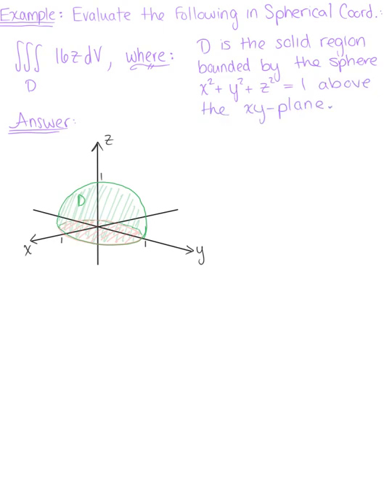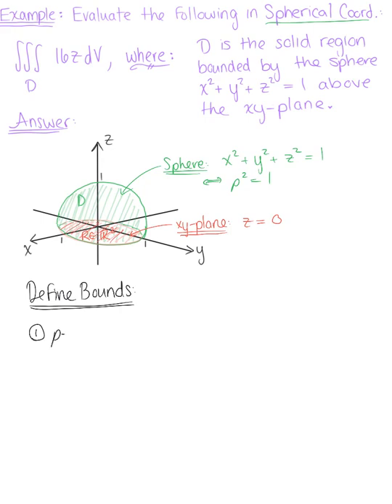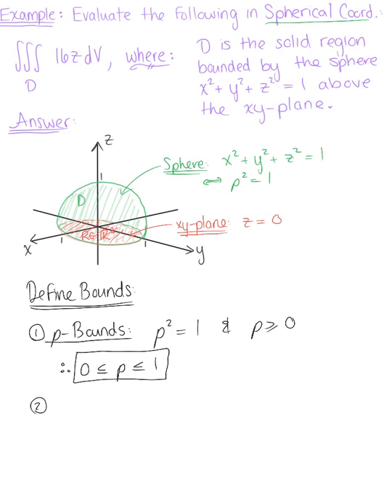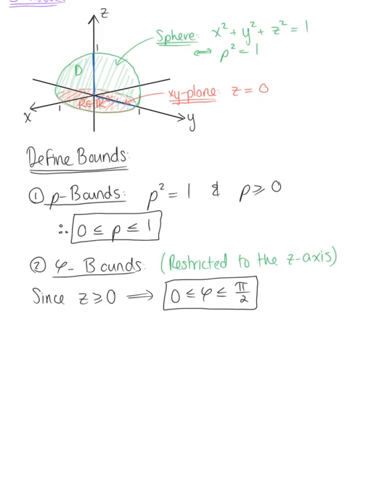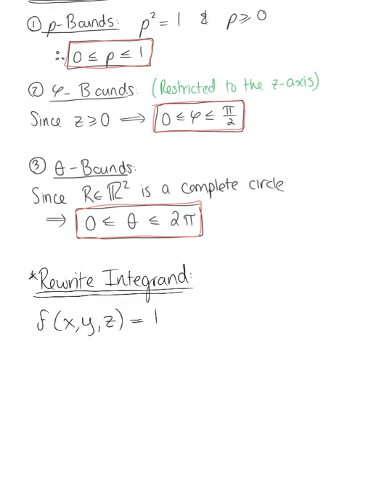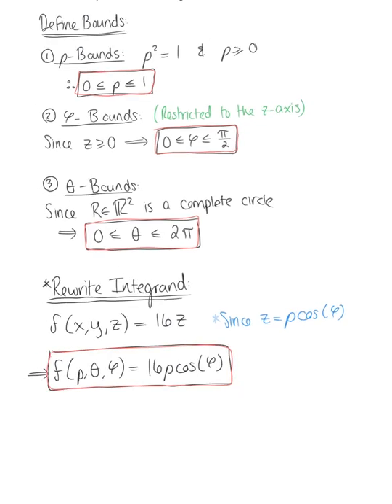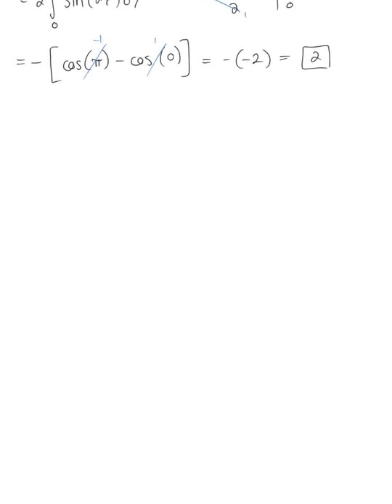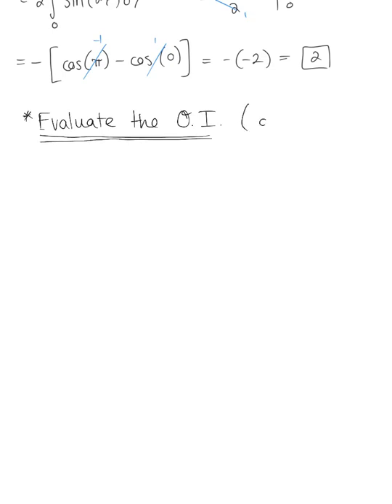Integrals in Spherical Coordinates (Example 2)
Evaluate the Following Integral in Spherical Coordinates.